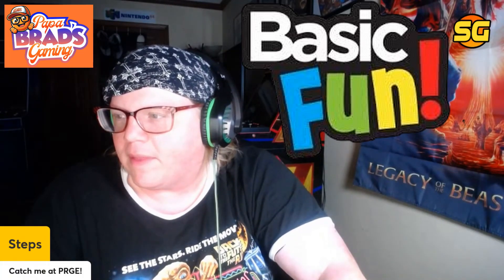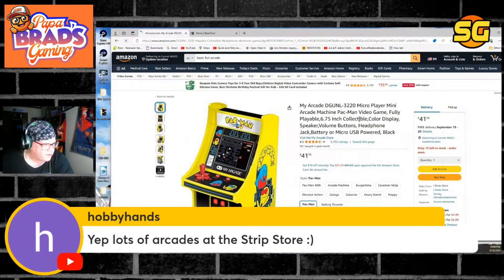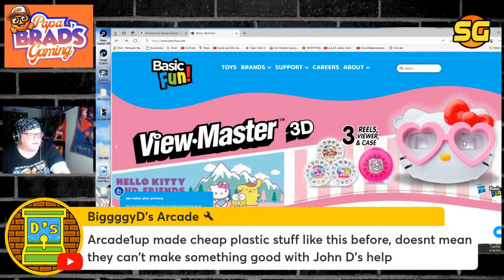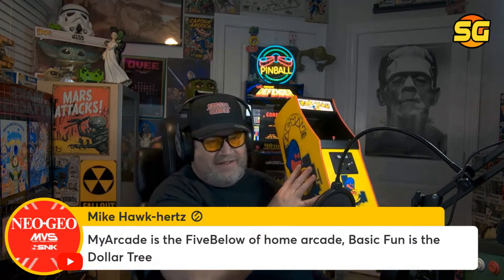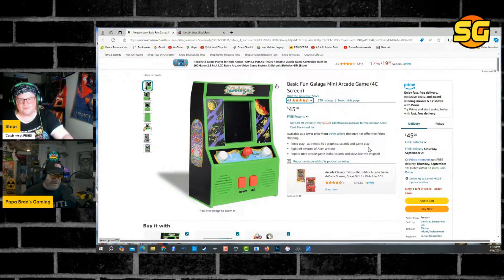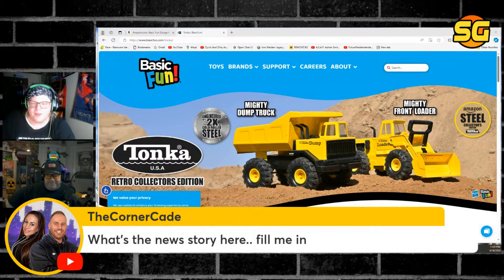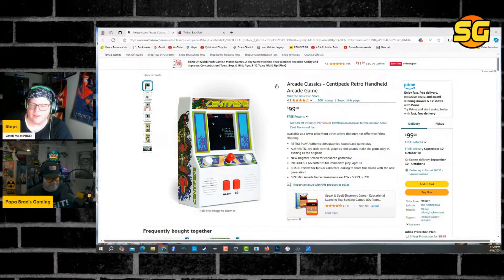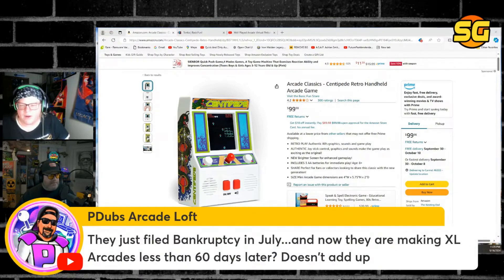Will Basic Fun will be Arcade1Up 2.0? Atari Centipede XL cabinet!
Will Basic Fun will be Arcade1Up 2.0?
Welcome to Papa Brad's Gaming Live on YouTube! Get ready for an epic journey through the world of gaming, where fun, excitement, and adventure await. Whether you're a seasoned gamer or just starting out, this is the place to be for top-notch entertainment and a friendly, supportive live streaming gaming community. Join us as we explore new releases, revisit classic favorites, and dive into the latest gaming trends.

If you you want a voice in the home arcade community on YouTube that is not bought and paid for by Arcade1Up clicks and views consider subscribing, liking, or even becoming a channel member for only 99 cents a month. We are having a great time.  Join the fun!

AtGames Legends Pinball Shorts Videos. Loving this machine!
If You Have An AtGames 4K Product You Should Join The Official AtGames Legends 4K Fan Page. AtGames Monitors This Group So If You Post A Problem They Will Most Likely Respond. Atgames Also Posts News And Updates In This Group.

Some game history research and game facts may be gathered from Wikipedia, Chat GPT,  or other online sources.

Papa Brad is part of the AtGames Skype infuencer group.